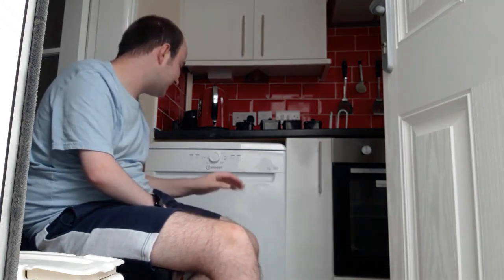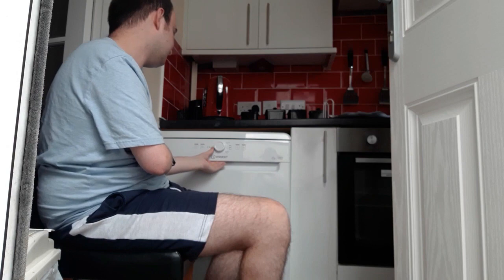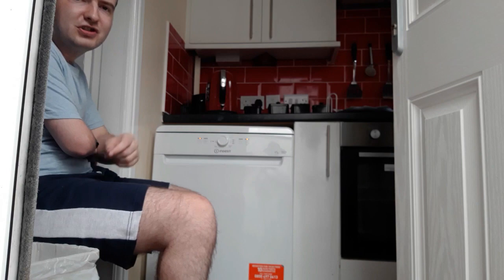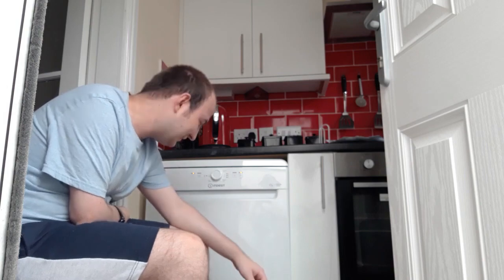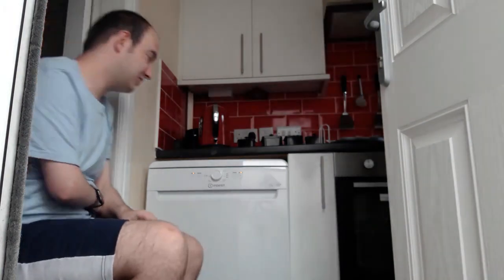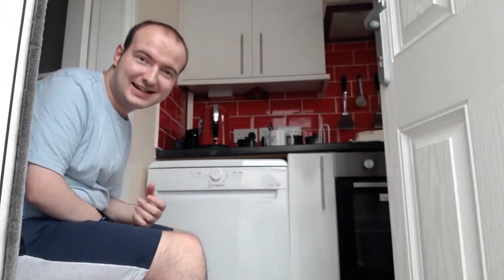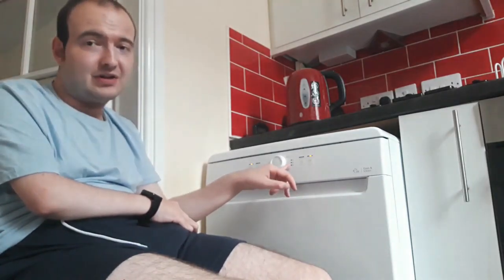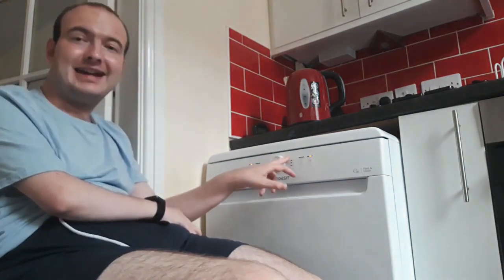INDESIT DISHWASHER ERROR